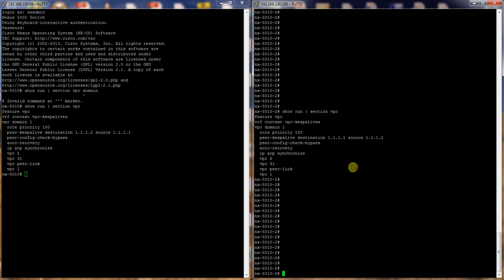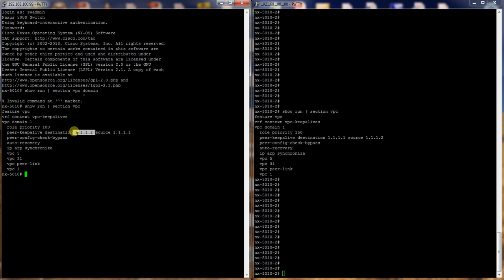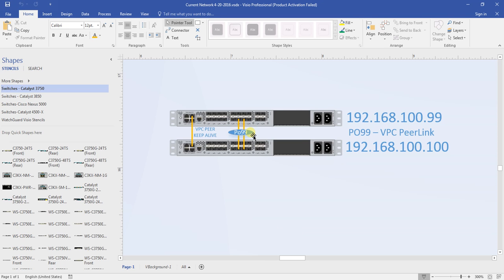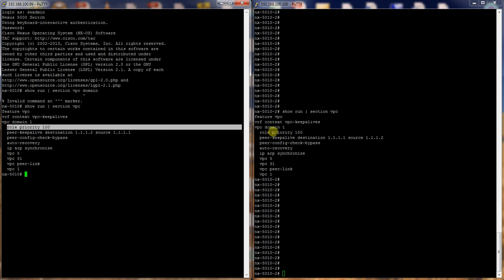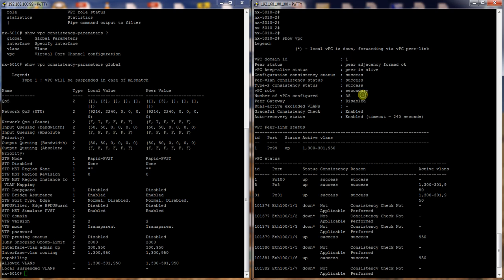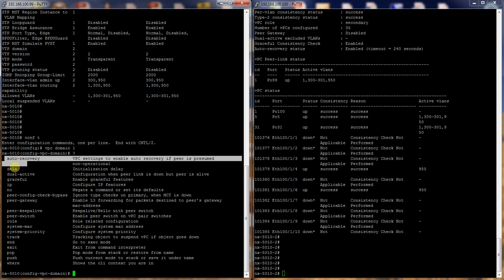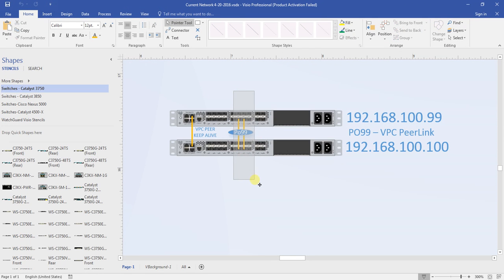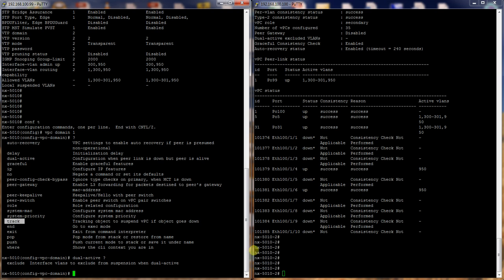How to configure VPC (Virtual Port Channel) on Nexus switches - A Guide.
How to configure VPC (Virtual Port Channel) on Nexus switches - This video goes over the fundamentals of how to configure VPC (Virtual Port Channel) between two Nexus switches. In this case, we are using Nexus 5k switches. This shows the basic properties of multichassis etherchannel.
CCNA Cisco study books
USB - Serial Adapter